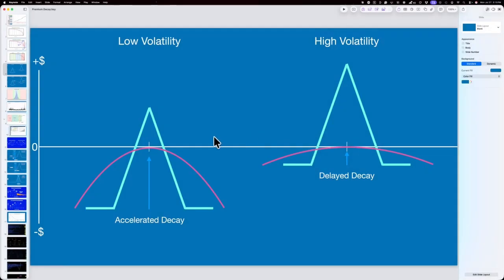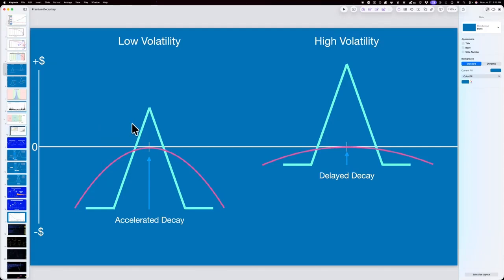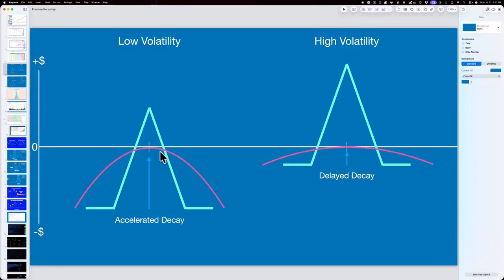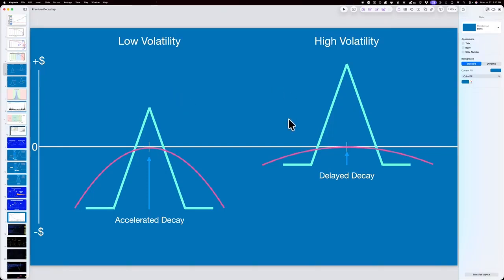Why 0DTE Butterfly Width Is a Volatility Decision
$17 a week for 6 weeks. Full access. Cancel anytime.

WHAT'S INSIDE

Six weeks at $17. Then you choose.

ABOUT ERNIE

MORE